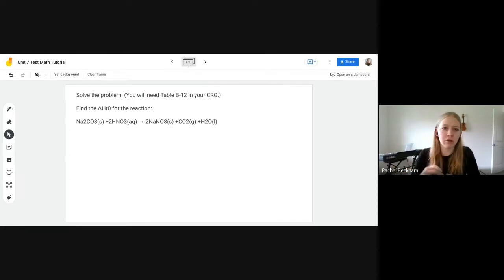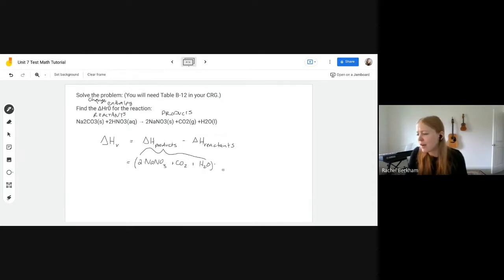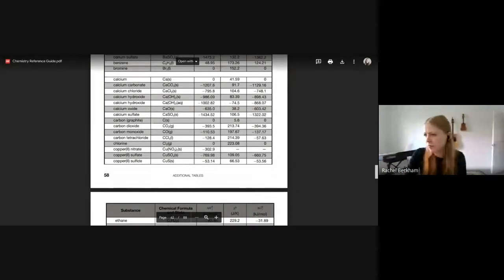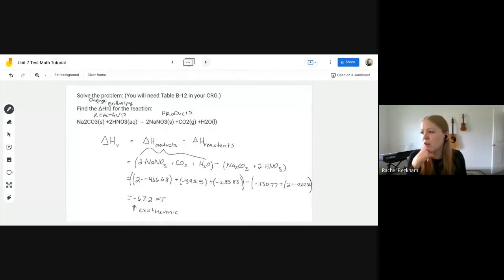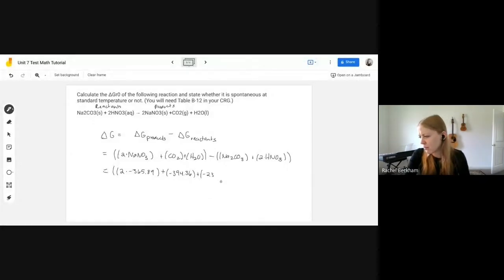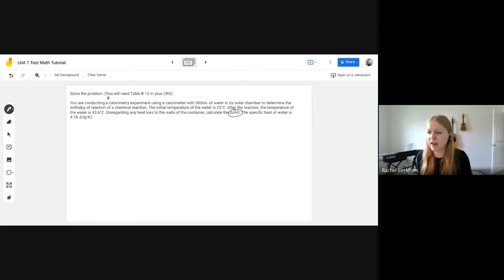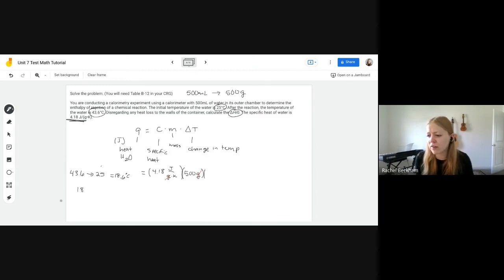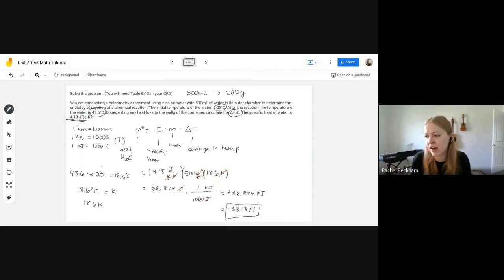Unit 7 Test Tutorial